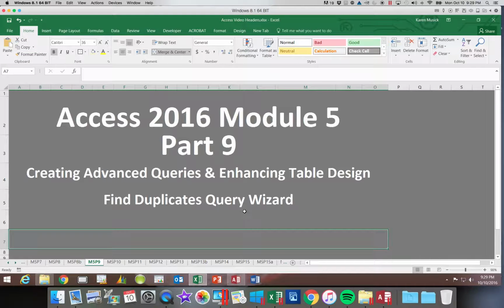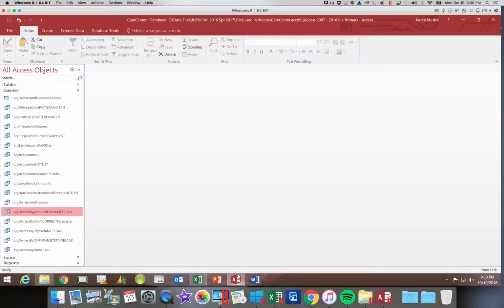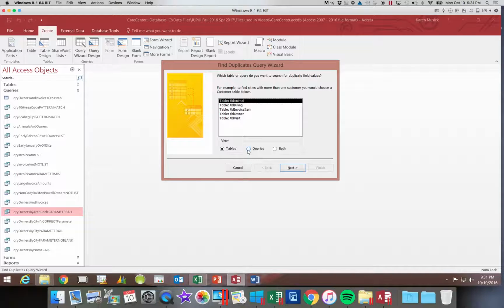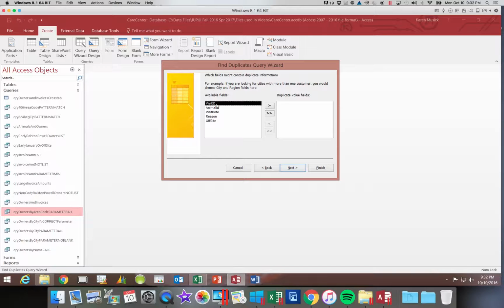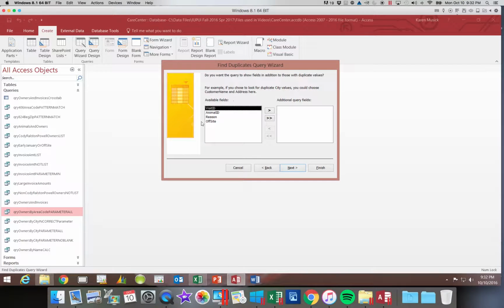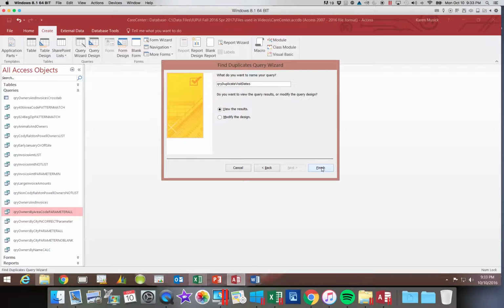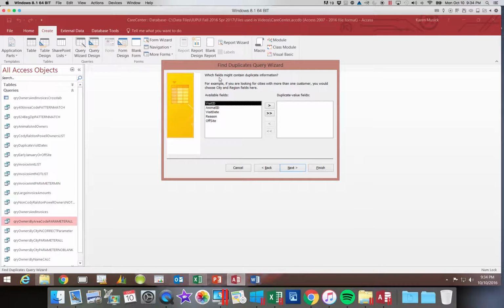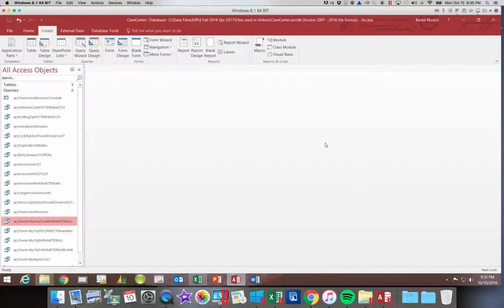Access 2016 Module 5 Part 9-Find Duplicates Query-iPhone5